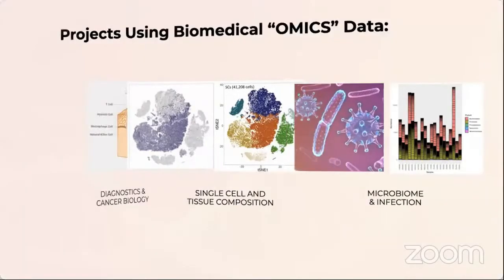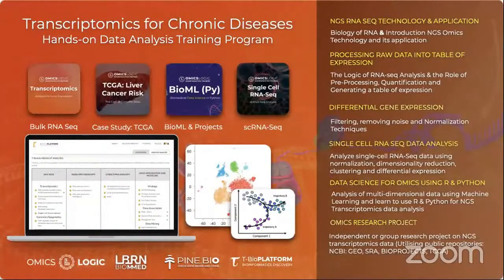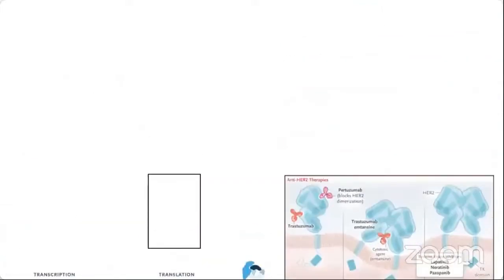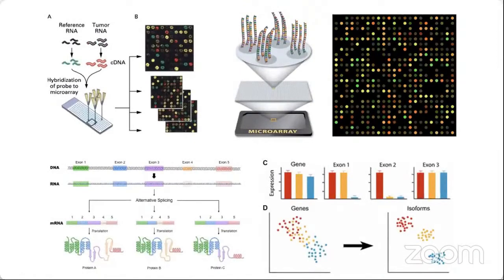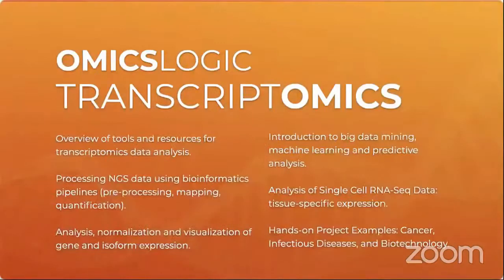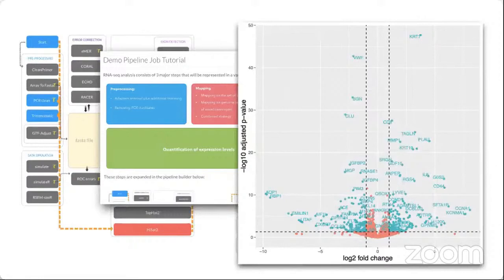OmicsLogic Training on "Transcriptomics for Chronic Diseases" - Summer 2022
This online program will introduce real-world applications of RNA-seq data analysis in biomedical research and provide participants with hands-on skills and logical background to extract insights from gene expression data. We will review methods and history of quantitative and qualitative analysis of mRNA expression. Practical sessions will guide participants to use the methods we review on several project datasets to practice generating a table of expression from raw FASTq files and perform subsequent analysis of this table of gene and isoform expression. We will cover analytical methods and application topics, combining the logic of analysis with practical hands-on assignments that will allow you to understand and practice methods of analysis and interpretation of RNA-seq data on real-world examples. In conclusion, you will also be able to plan how to take what you have learned and apply it to an independent research project using tools and methods we cover in the program.